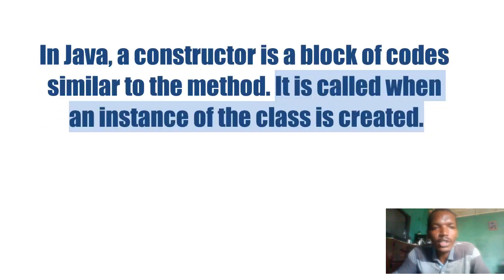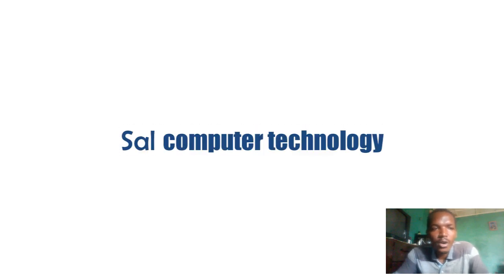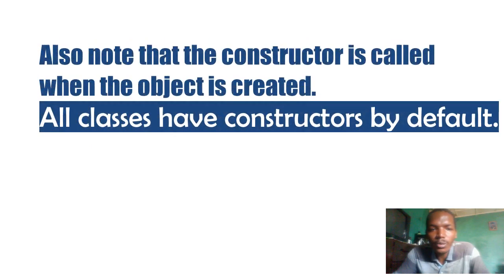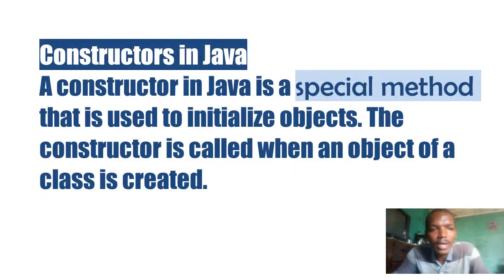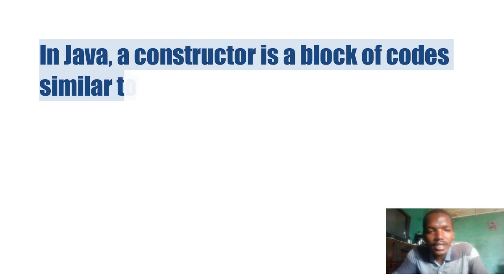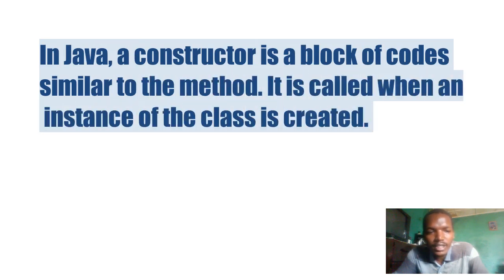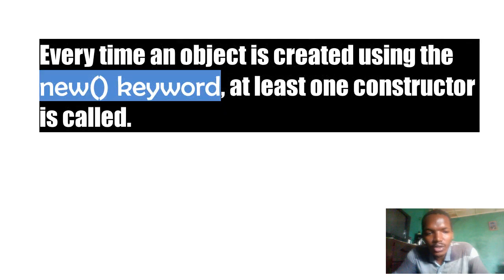constructor in java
this video defines and gives information about constructor in java.